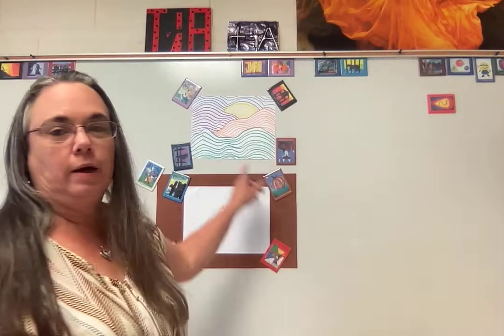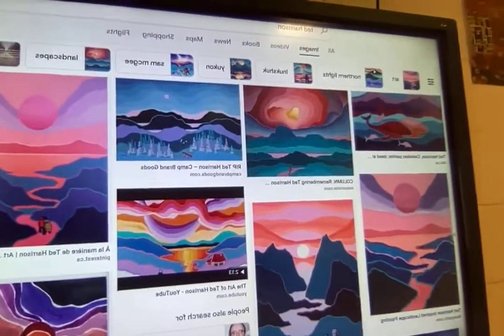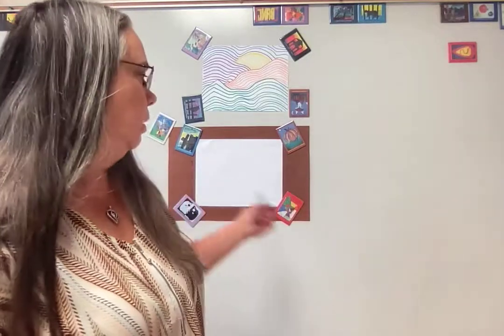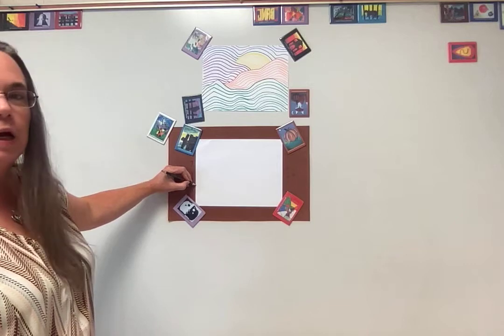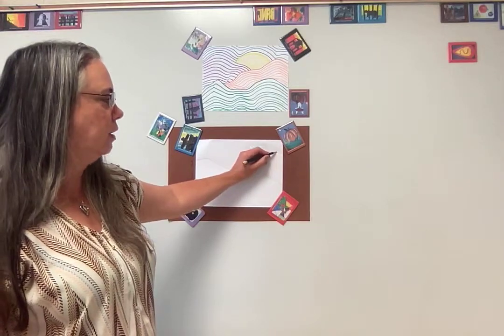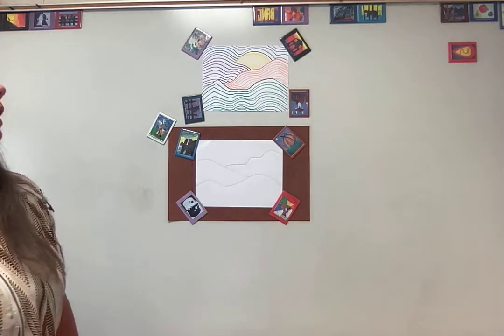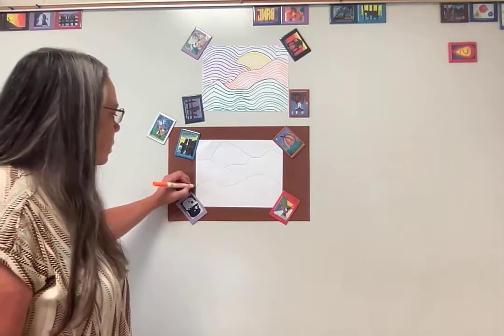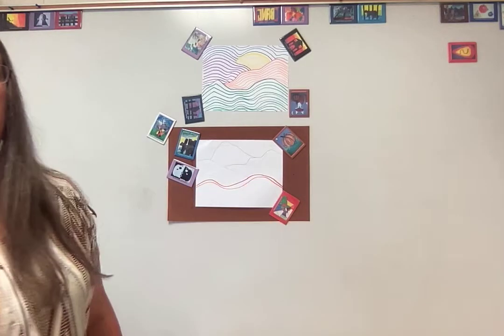Sub Lesson "Landscapes with Lines" for K, 1st, 2nd grade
Learn to draw a landscape using simple lines